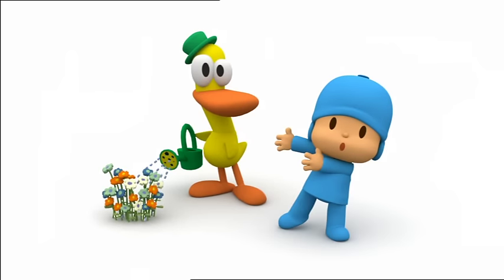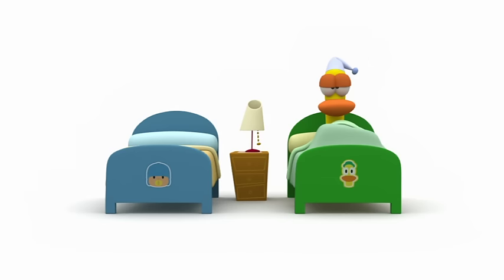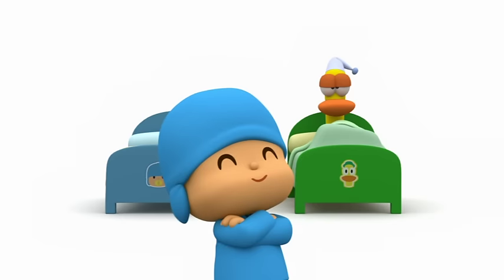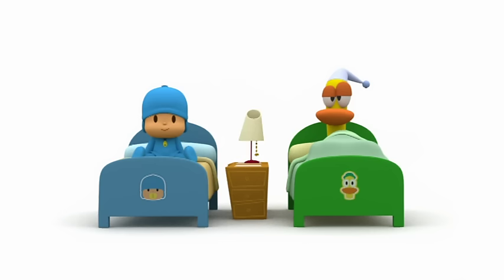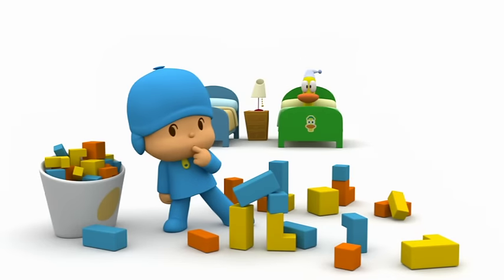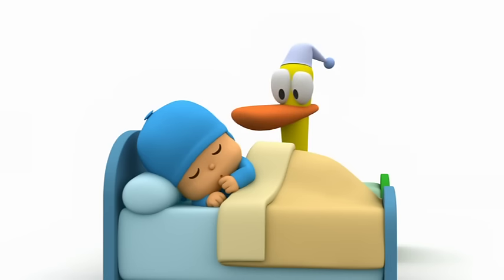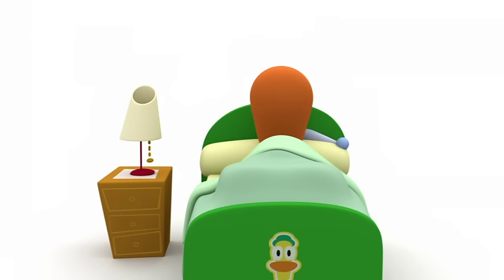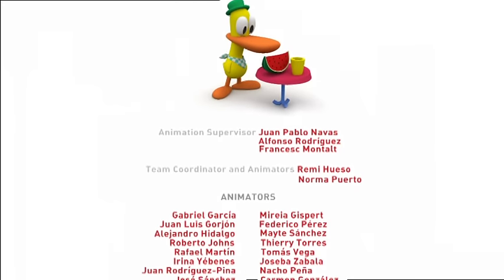🛏 POCOYO in ENGLISH - Bedtime 🛏 | Full Episodes | VIDEOS and CARTOONS FOR KIDS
✔️ Enjoy with ours funny cartoons for children of Pocoyo. Have fun with the full episodes in english of Pocoyo and Nina.

Episode 45 of the first season (S01E45): It’s Pocoyo and Pato’s bedtime but Pocoyo isn’t tired. Every time Pato is just about to fall asleep, he is disturbed by Pocoyo. Eventually Pocoyo is tired out too and together we help Pato drift off to sleep at last.

Pocoyo is a curious, fun-loving, friendly toddler who's always into experiencing new and exciting adventures. Featuring core values of tolerance, respect, love and loyalty, kids around the world love to join Pocoyo's adventures with his inseparable animal friends Elly (the elephant), Pato (the duck), Loula (his pet dog) and Sleepy Bird.